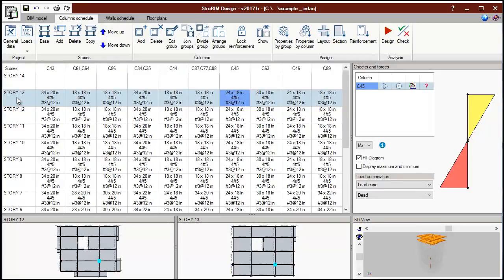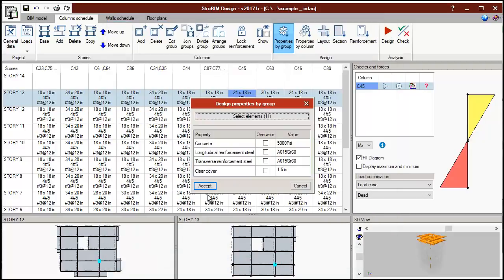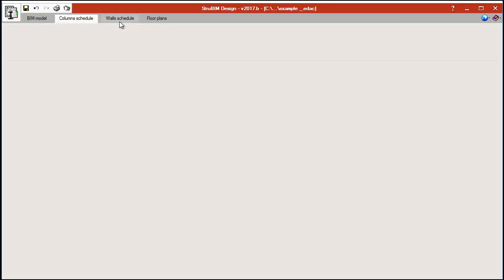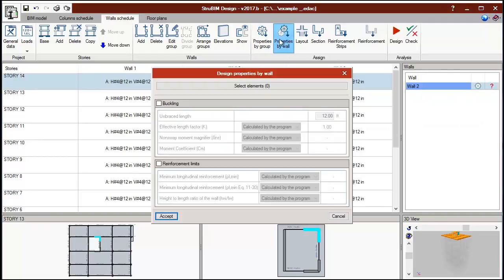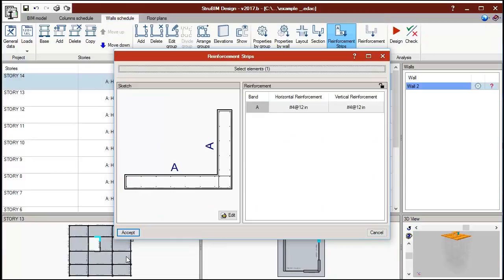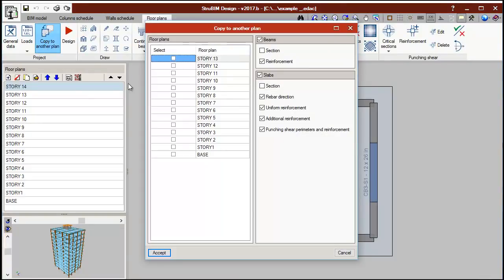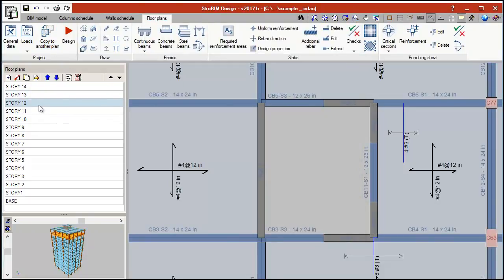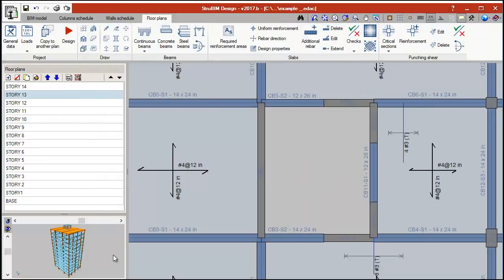StruBIM Design : New Features 2017 B